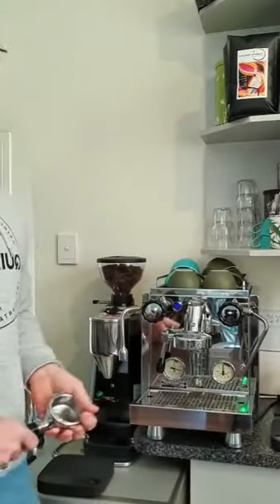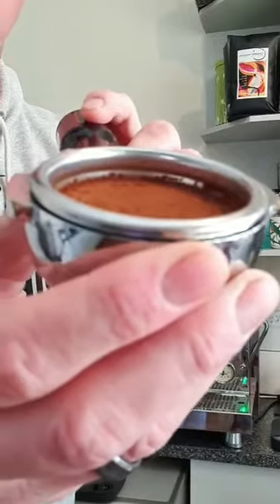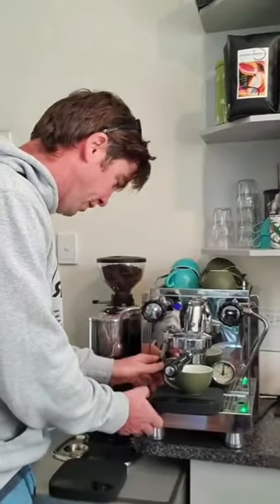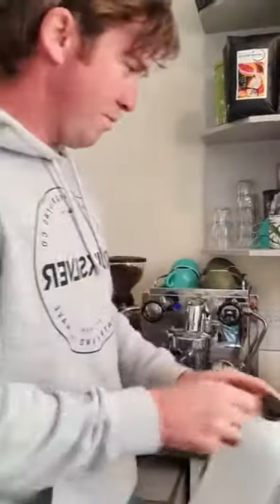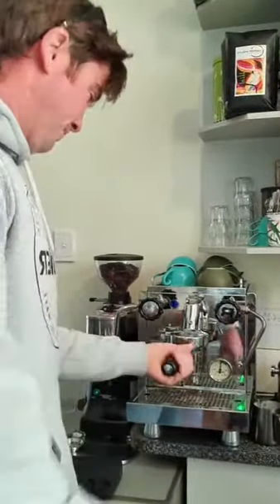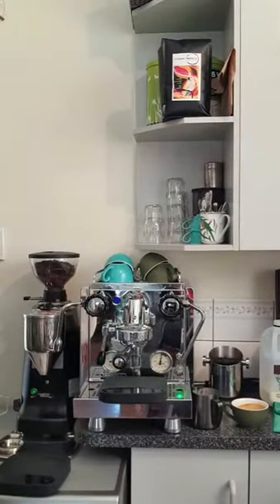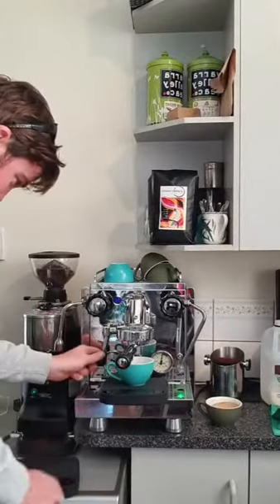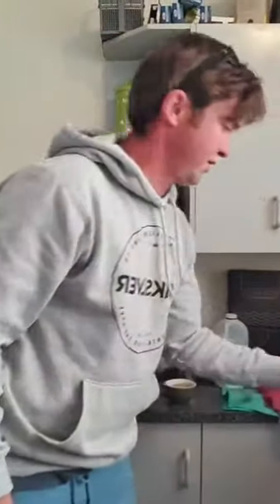Cherry Mouth Roasters - Espresso Demo How to get the best espresso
Espresso Demo, Cherry Mouth Roasters do a basic Demo on making a Espresso..